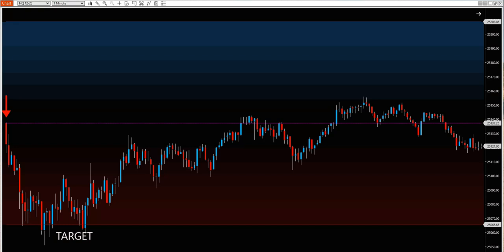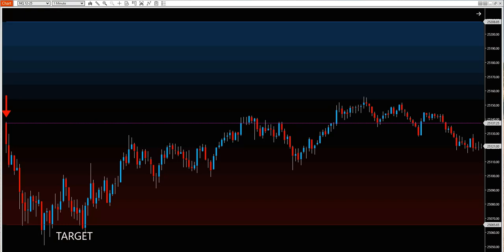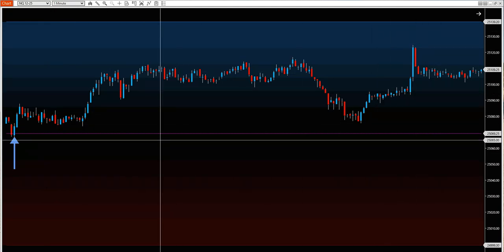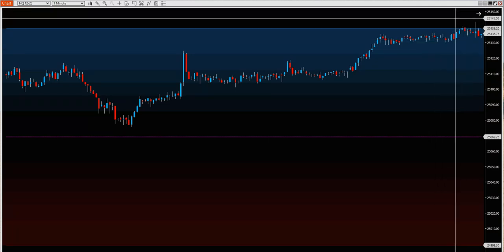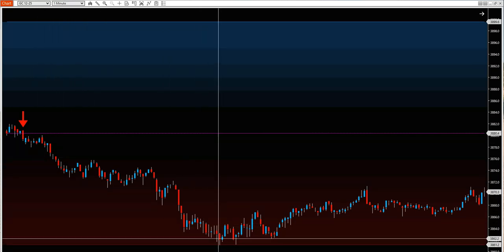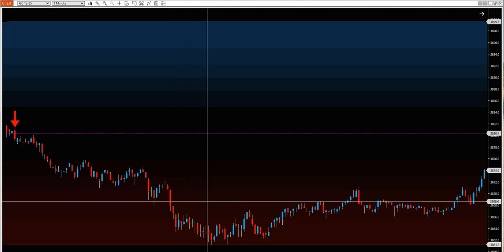Unlock 4X Trading Power: OmniEdge Time Shifts Revolutionize NinjaTrader 8 – NY Session & Beyond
Ready to supercharge your trading game? Introducing the all-new OmniEdge indicator for NinjaTrader 8 – the ultimate tool based on a proven NY trading session strategy, now upgraded with revolutionary Time Shifts!
In this video, get an exclusive overview and introduction to OmniEdge's Time Shifts feature, allowing you to trade at FOUR optimal times throughout the day. Whether you're a beginner or seasoned trader, discover how this indicator adapts to global markets, spots high-probability setups, and helps you edge out the competition.
What you'll learn:

The core NY session strategy behind OmniEdge
How Time Shifts expand your trading windows for maximum flexibility
Real-time examples and tips to integrate it into your NinjaTrader 8 setup

Don't miss out – this could be the game-changer your portfolio needs!
Get OmniEdge now: [Link to your product page]
(Optimized for YouTube SEO with timestamps, emojis for visual pop, calls to action, relevant hashtags, and a product link. Keep the description under 4,000 characters for full visibility, and include searchable terms like "NinjaTrader 8 indicator" and "trading strategy" naturally.)